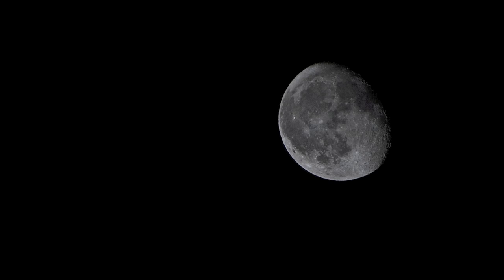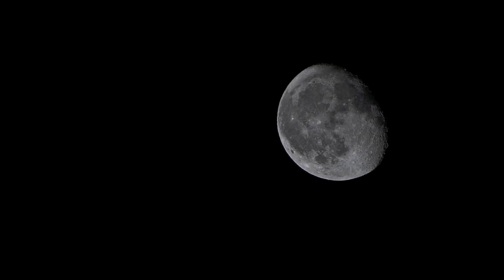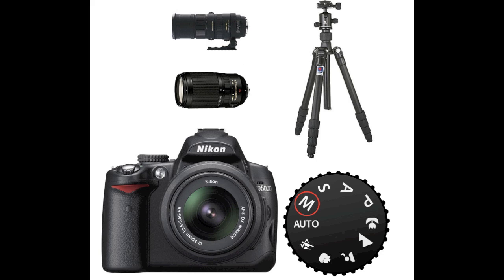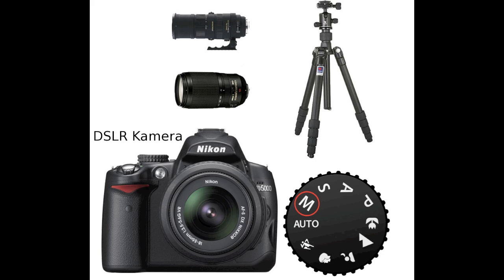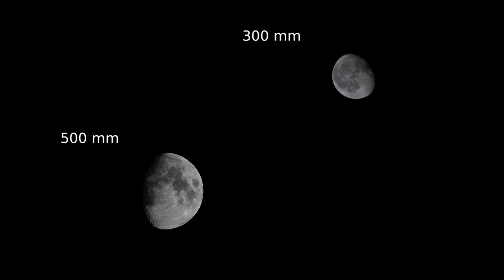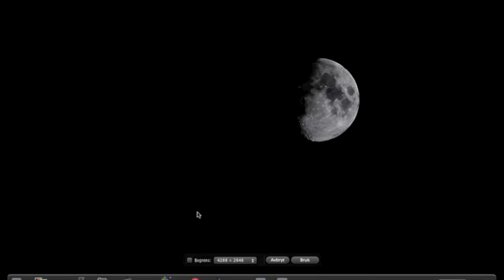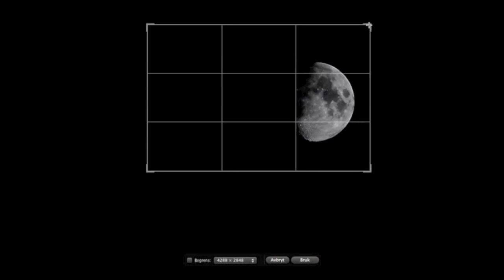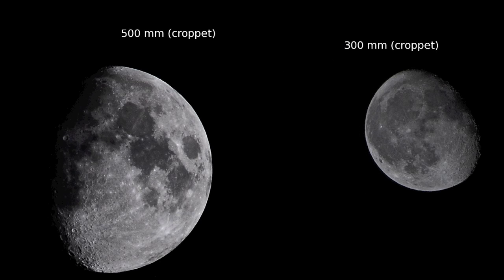How to photograph the moon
This short an simple movie shows you how to get good photographs of the moon.